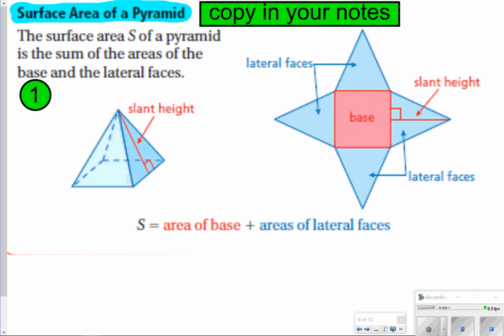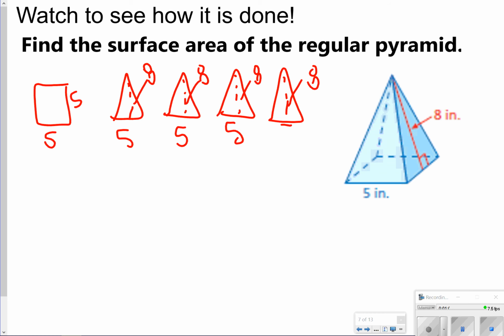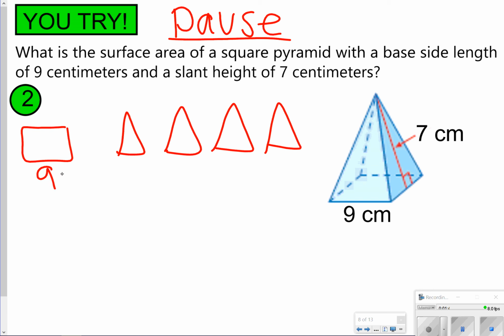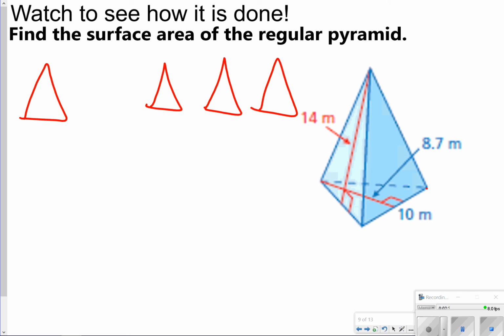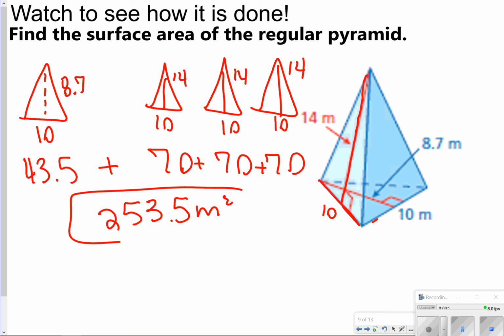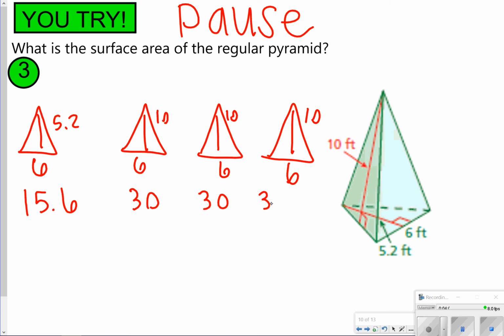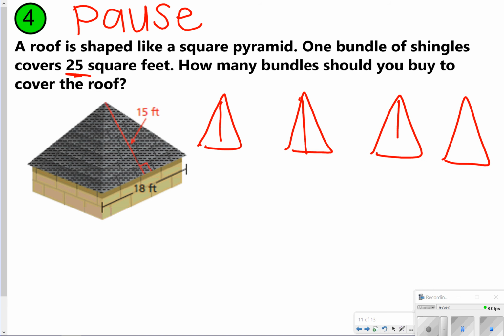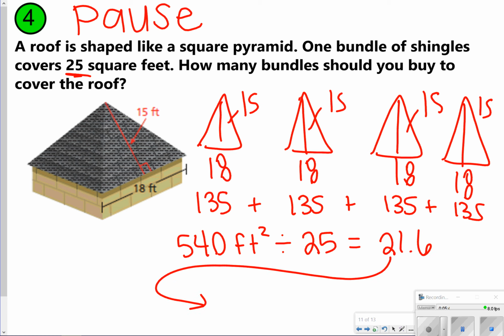9.2 Surface Area of Pyramids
Learn how to find the surface area of square and triangular pyramids!